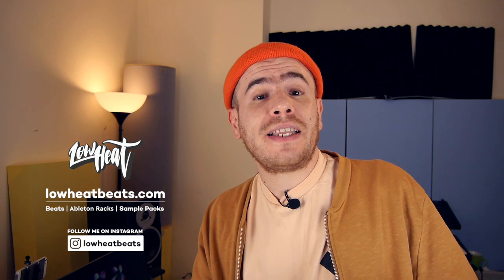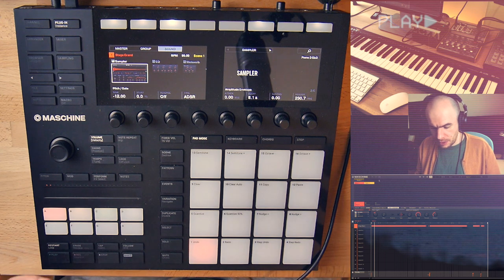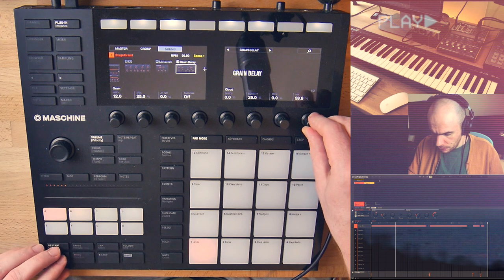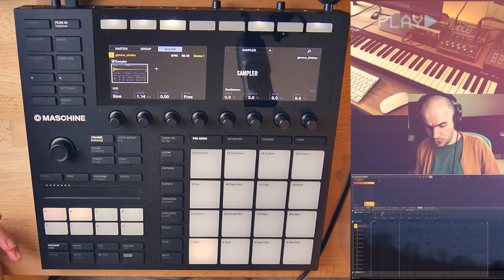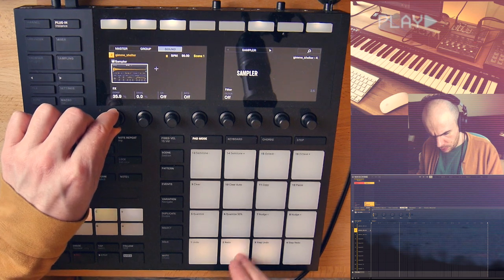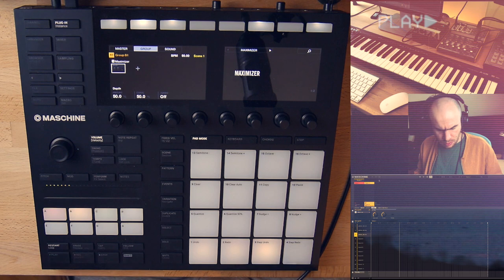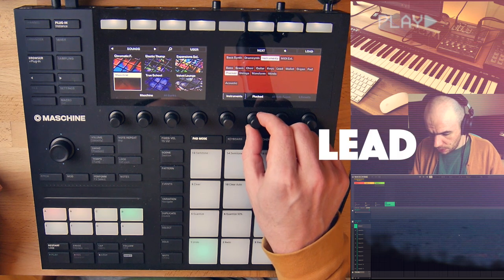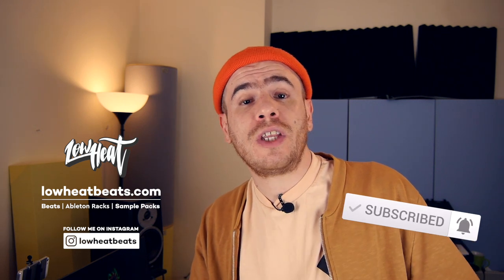Maschine MK3 Lo-Fi Sound Design (Tutorial + Beat Making)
➡️ Maschine stands
As Lo-Fi Hip-Hop rose in popularity in recent years, it seems for many people the word lo-fi is synonymous with the genre. There's nothing wrong with this but lo-fi is actually more of an aesthetic and a certain character of the sounds that are used in a track.

Nowadays DAWs sound very clean with excellent audio quality. But it seems many people prefer the sounds from yesteryear, when analog equipment was adding hiss and harmonics (distortion) to the sound and digital gear was still using lower bit depths and sample rates and degraded the audio.

In Maschine there are plenty of ways to achieve those dirty sounds and add character to your samples and instruments. One of the coolest ways is to switch the built-in sampler to the SP1200 or MPC60 engine and pitching the sample up or down enhances this effect.

I hope you enjoy these sound design tricks. They don't require any additional gear or plugins and only use Maschine's stock sounds and effects